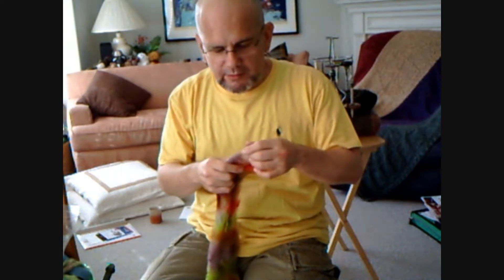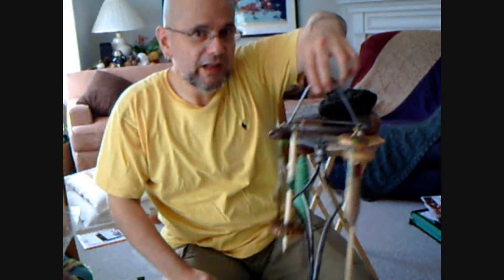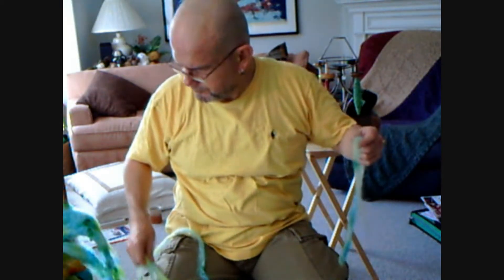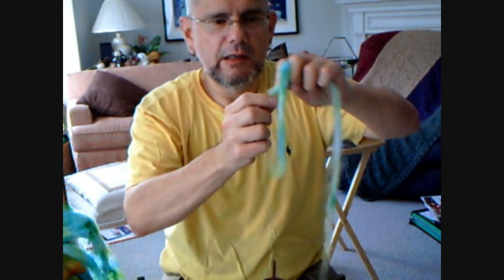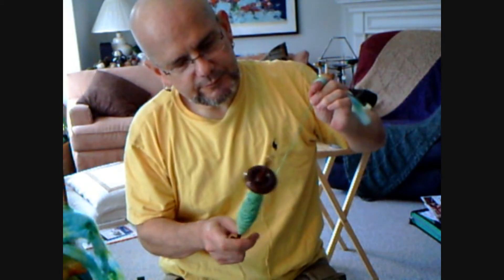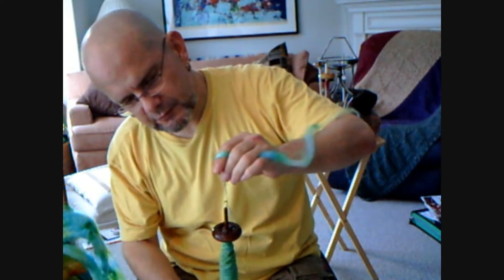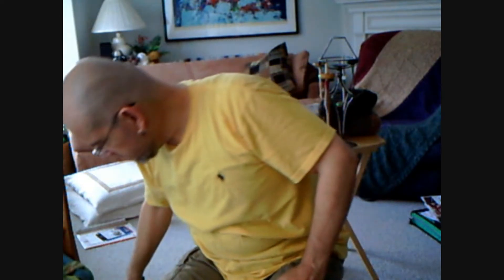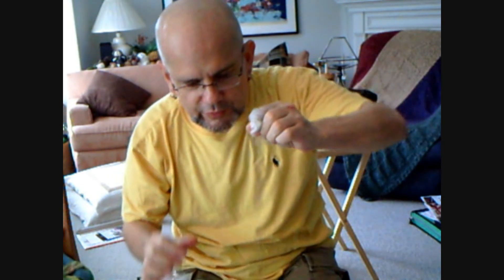SpinningThenSomeNov09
SHow in you some of my gadgets and some of my spinning.  I dyed some wool and silk and I have spun angora and  then some.  Hope you like it.